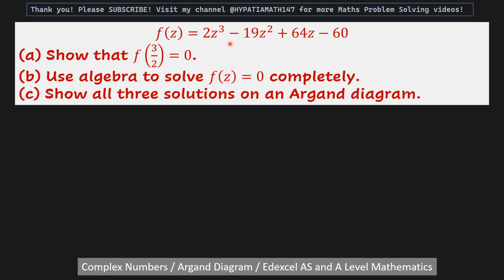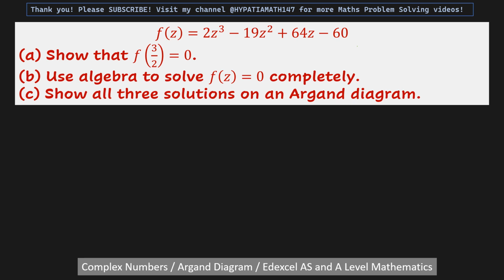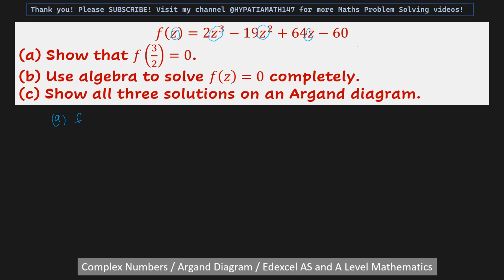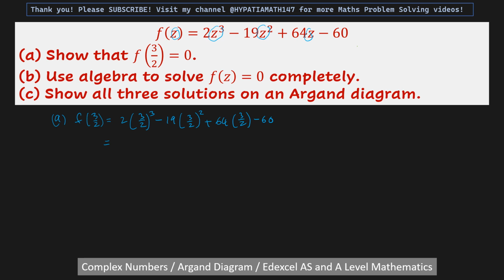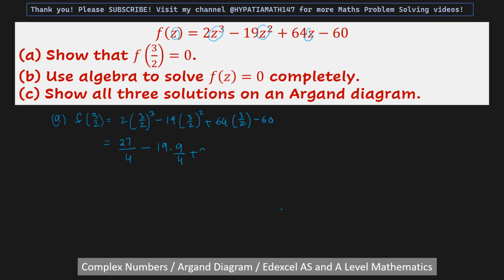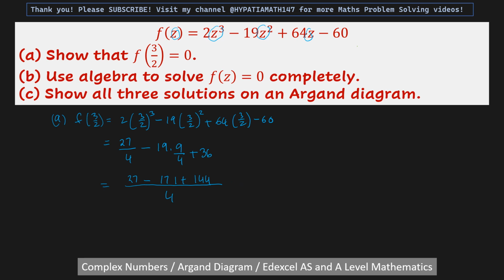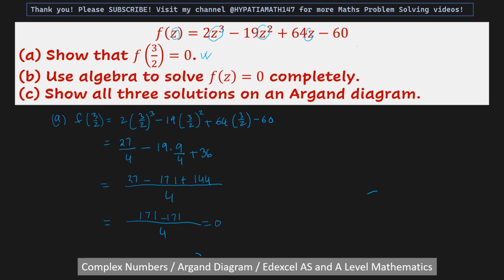Complex Numbers / Argand Diagram / Edexcel AS and A Level Mathematics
𝑓(𝑧)=2𝑧^3−19𝑧^2+64𝑧−60
(a) Show that 𝑓(3/2)=0.
(b) Use algebra to solve 𝑓(𝑧)=0 completely.